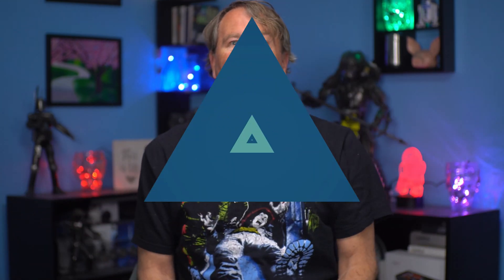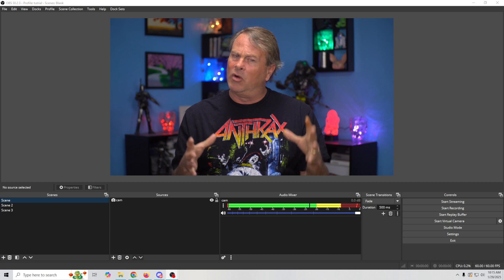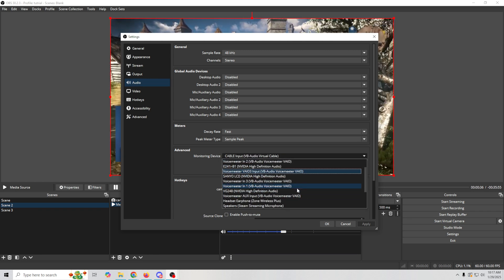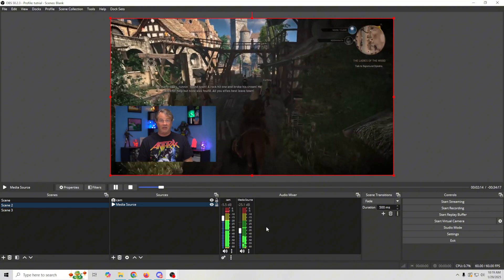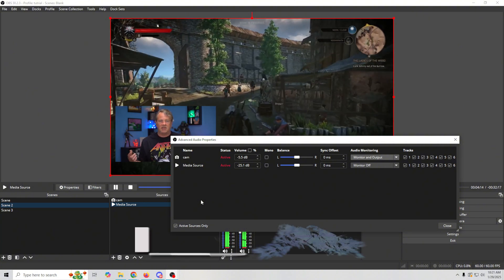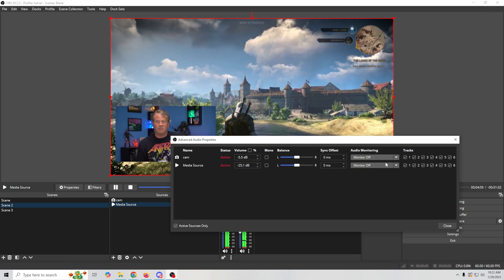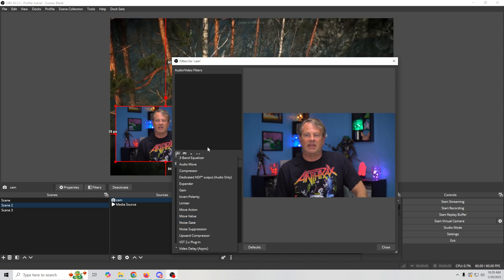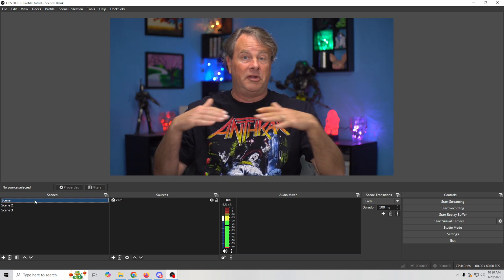OBS Audio Secrets Enhance Your Sound Quality Instantly!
Want to take your live streams to the next level with crystal-clear audio? In this video, we'll share our top OBS audio hacks to help you boost your sound quality and leave your viewers begging for more! From optimizing your microphone settings to reducing echo and background noise, we'll cover it all. Whether you're a seasoned streamer or just starting out, these audio tips and tricks will help you sound like a pro and take your content to new heights. So what are you waiting for? Dive in and start improving your audio game today!